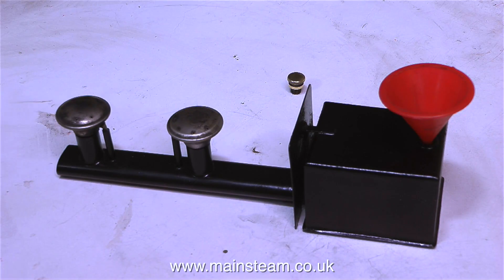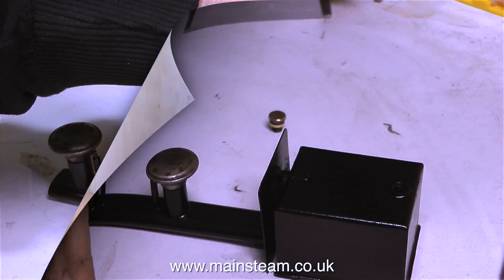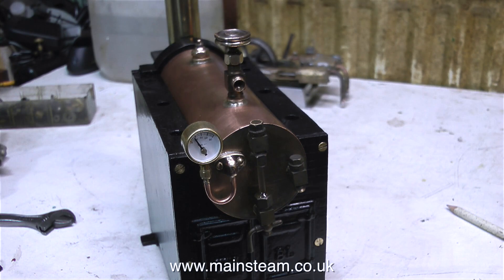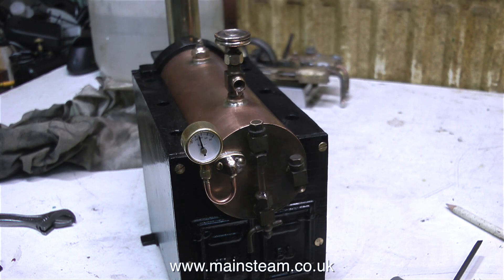HOW TO MAKE A VINTAGE BASSET-LOWKE STEAM PLANT WORK AGAIN - PART #4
How To Make A Vintage Basset-Lowke Steam Plant Work Again - Part #4 - cleaning the Steam Engine's Flywheel and then assembly of the boiler main support components followed by a Live Steam Test of the Boiler. I also show what not to do when the boiler is in steam. IF YOU WOULD LIKE TO BECOME A PATRON OF MY YOUTUBE CHANNEL VIA "PATREON", OR IF YOU WISH TO SUPPORT ME VIA 'PAYPAL" IN ORDER TO HELP ME FUND THE PRODUCTION OF MANY MORE OF THESE SPECIALIST MODEL STEAM ENGINE TUTORIAL VIDEOS - MAINLY TO HELP BEGINNERS IN THIS FASCINATING HOBBY - PLEASE GO TO:
There are also links to many more of my videos from the MainSteam